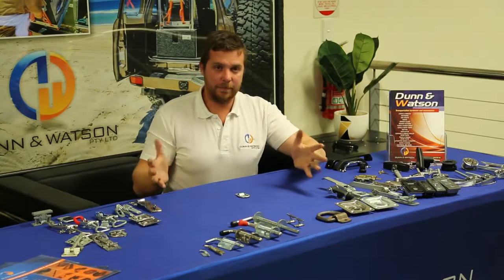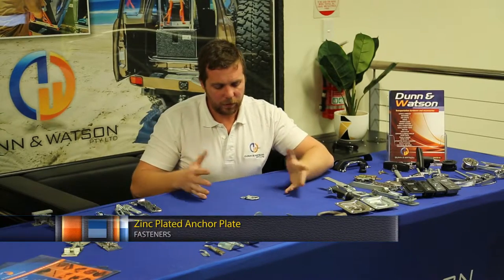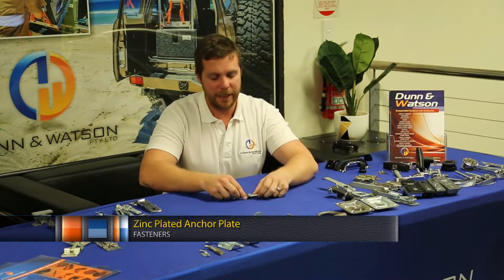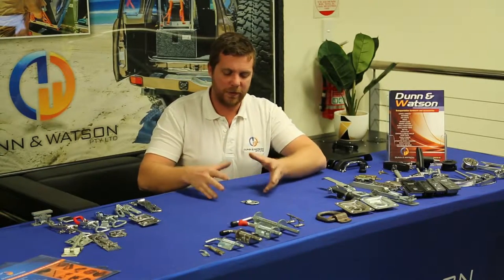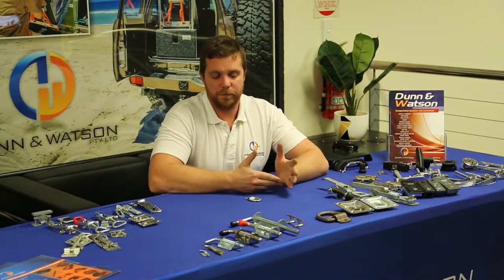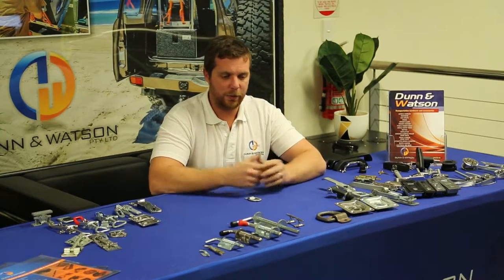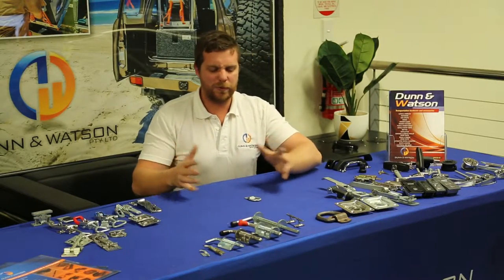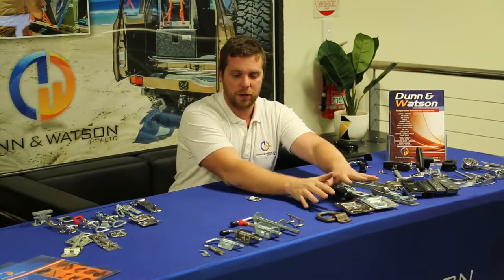Zinc Plated Anchor Plate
The Dunn & Watson zinc plated anchor plate is a simple way of incorporating tie down points where needed. These anchor plates are commonly used in 4x4's, Caravans, Camper Trailers and Fridge Slides.